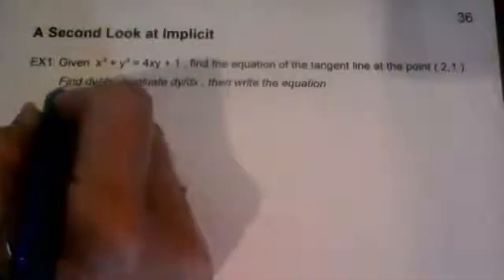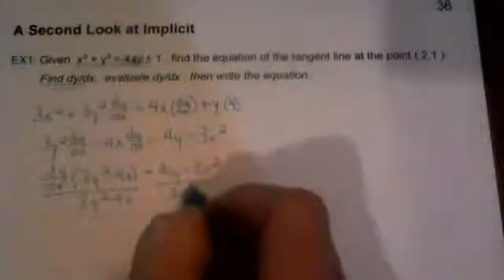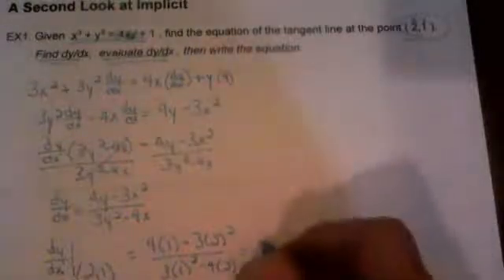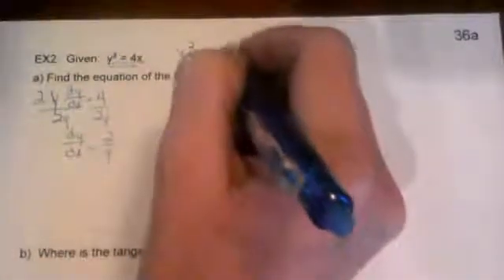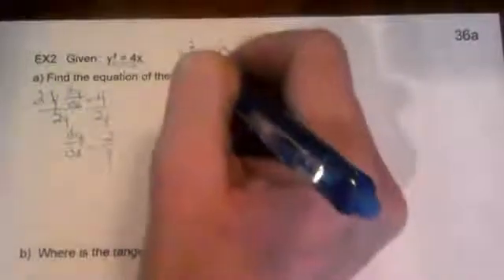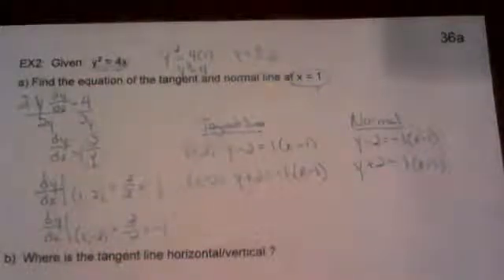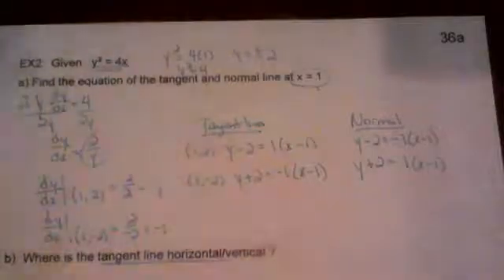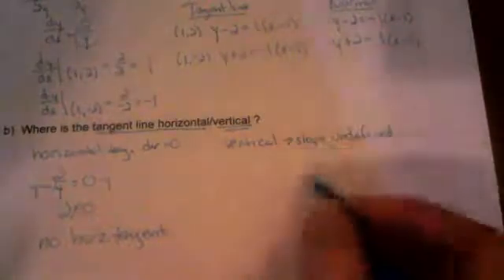T #36 A Second Look at Implicit Differentiation